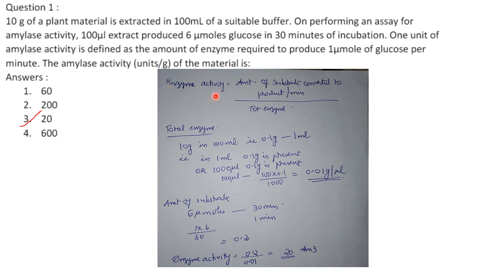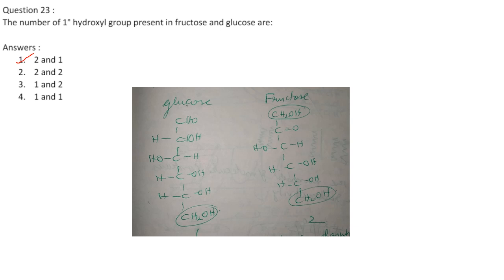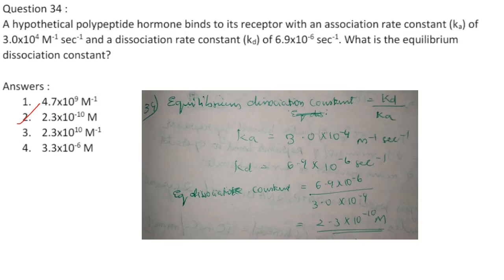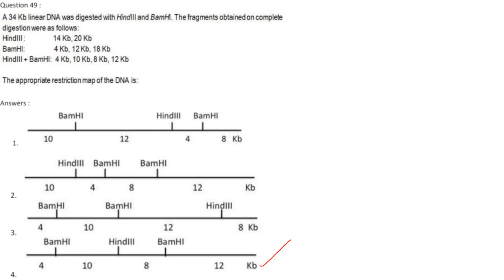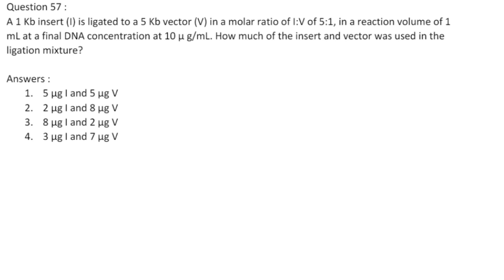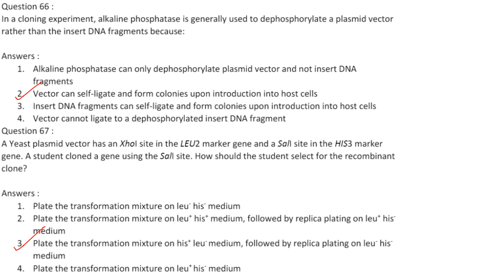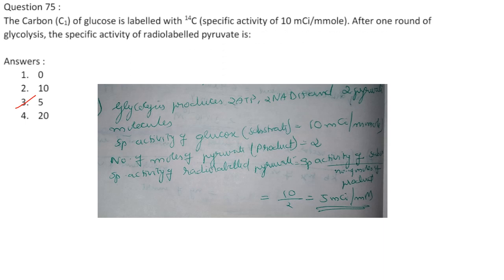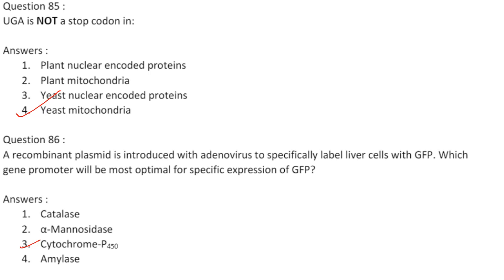DBT BET JRF 2018 part 1 previous year question paper CSIR, ICMR, GATE, Ph D Entrance exams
in this video I will be discussing DBT BET JRF 2018 question paper. I have divided the paper into two parts and this is the first part. This video is also useful for those appearing for csir, gate, Icmr, and Ph D entrance exams conducted by various universities. dbt pyqs 2017.